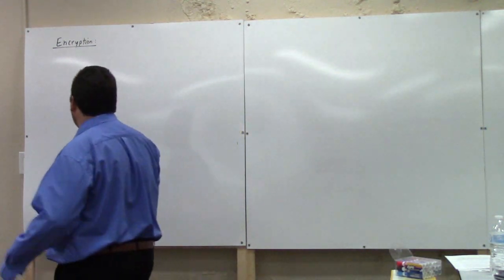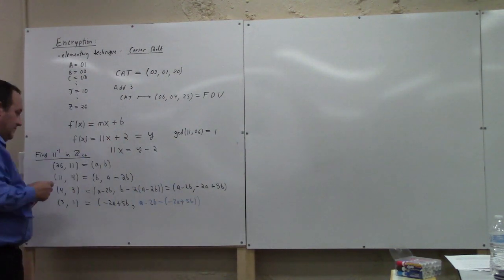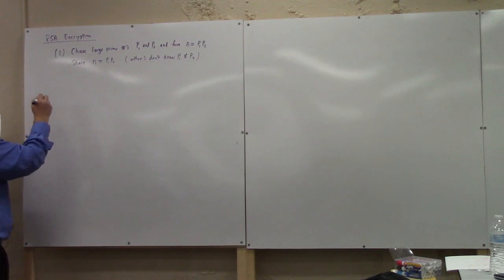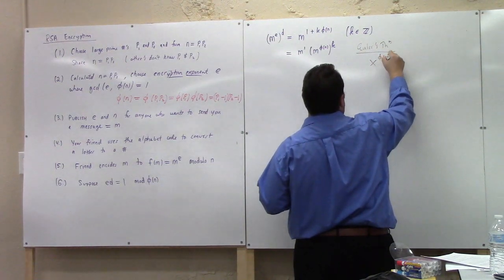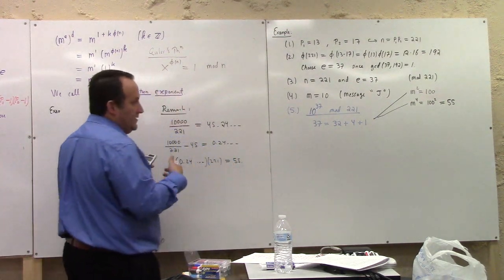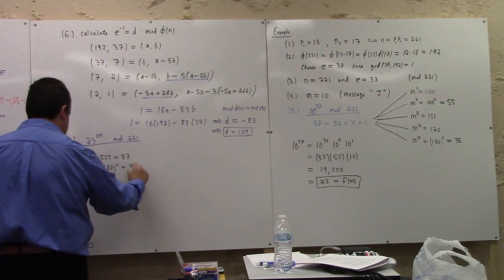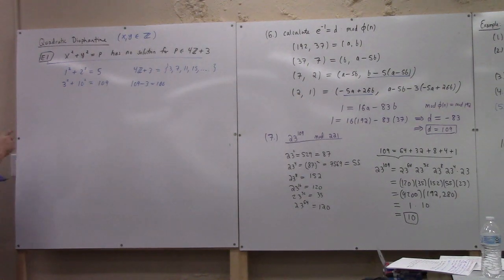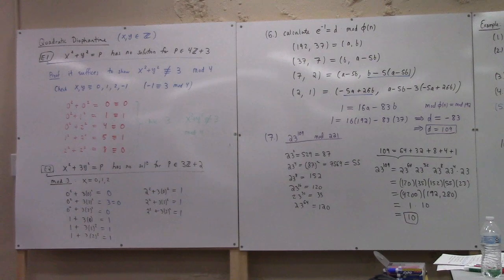Number Theory: RSA encryption, quadratic diophantine, Pell's equation, 9-20-21 part 1